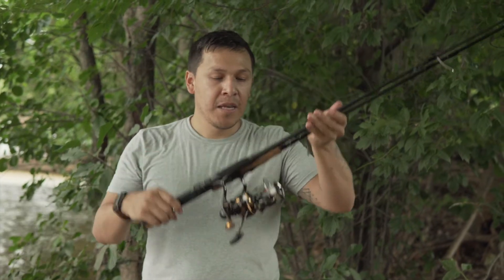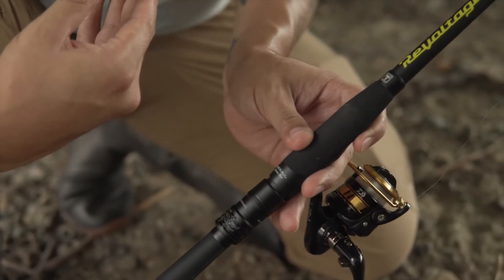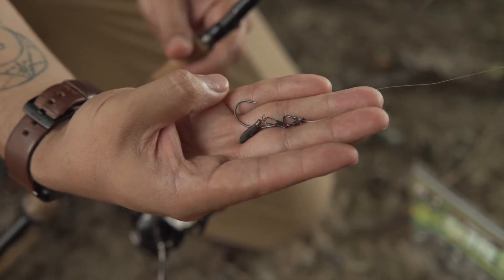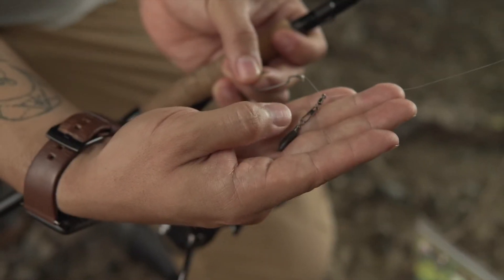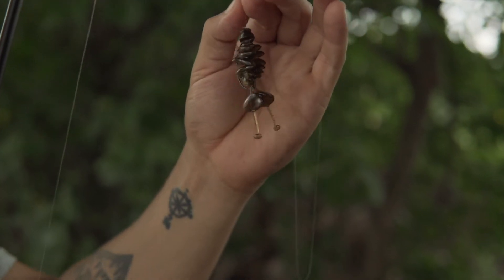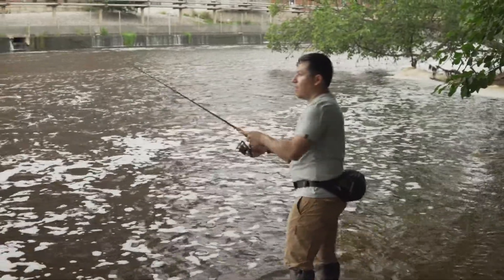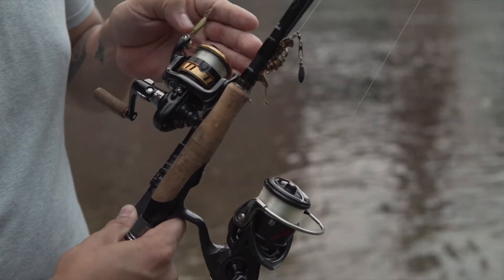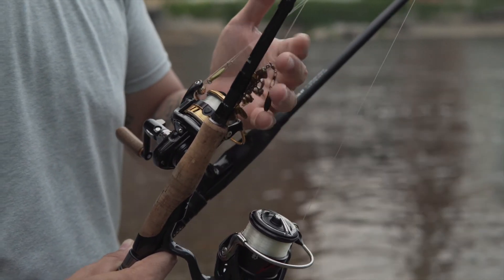JDM Quick Review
Went out to review Bone Doctor 2.5" and Nories trout spoon. Japan Import Tackle is a USA distributor where USA anglers can get their hands on some sick JDM products.

link is where you can browse for some sweet JDM products